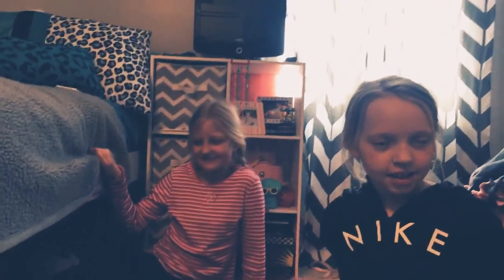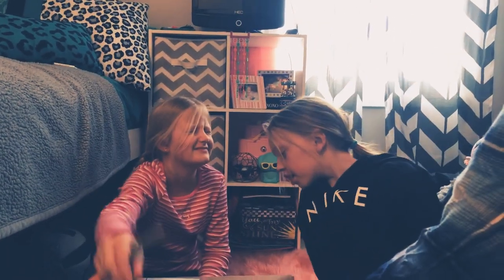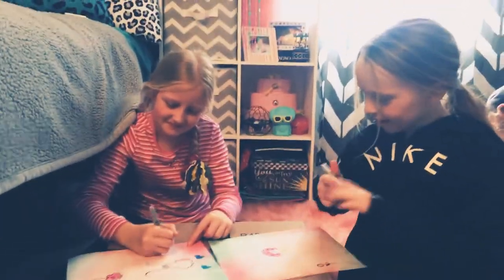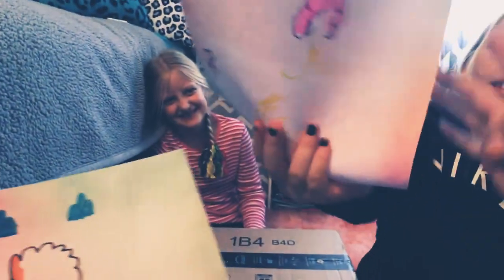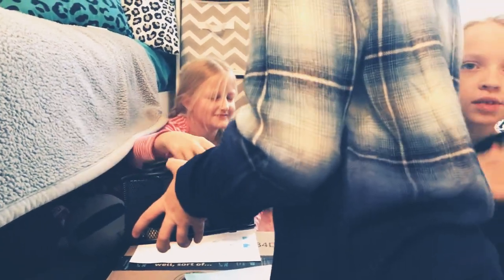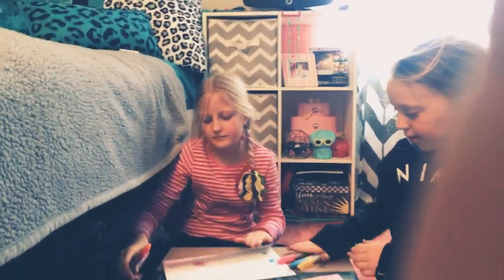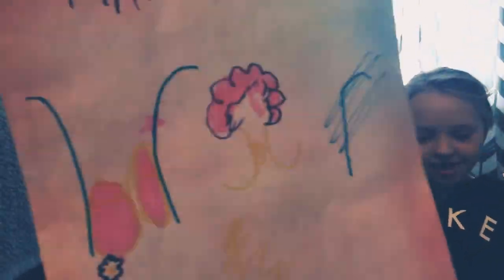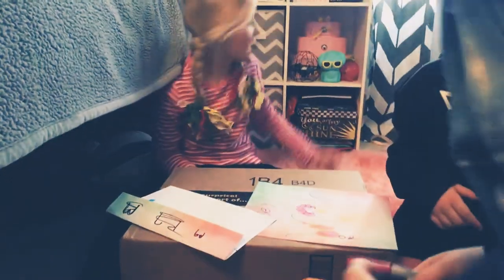3 marker challenge